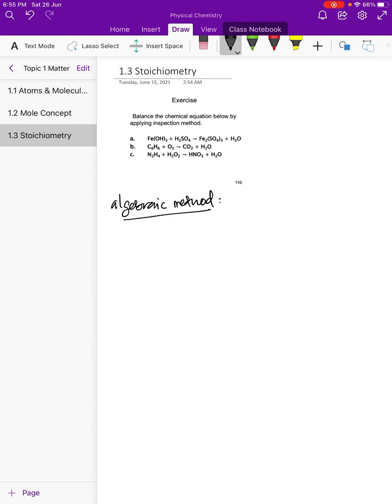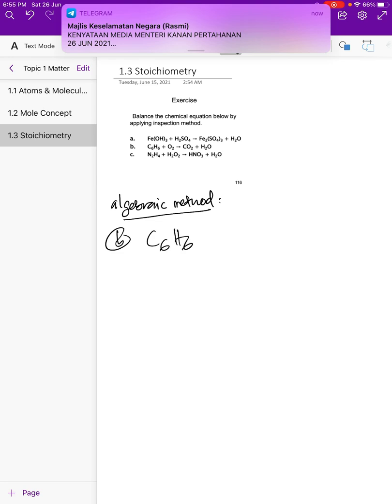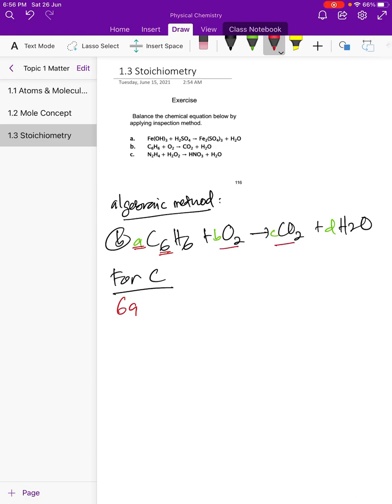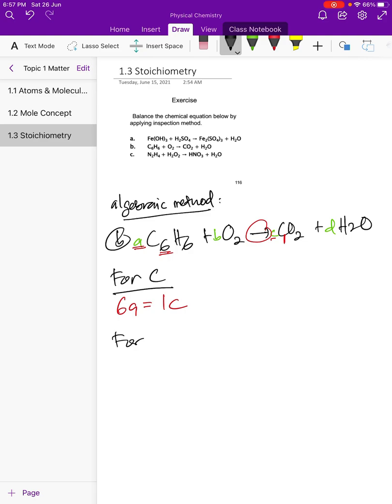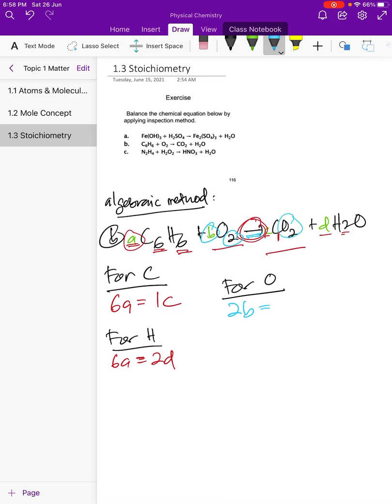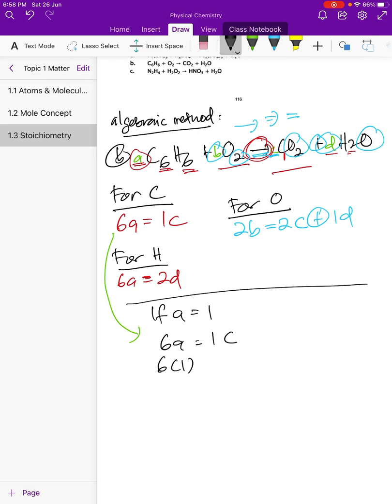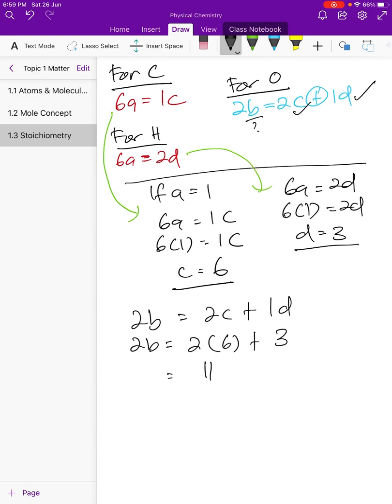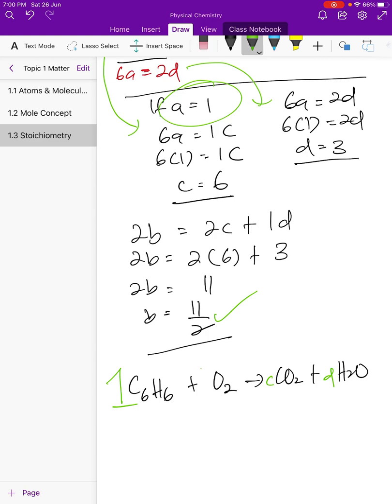Balancing Chemical Equation